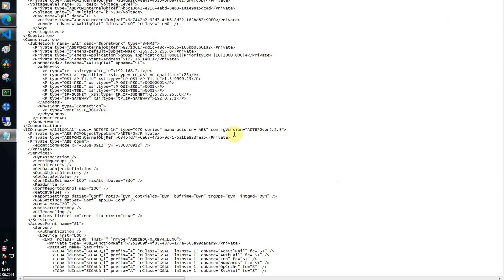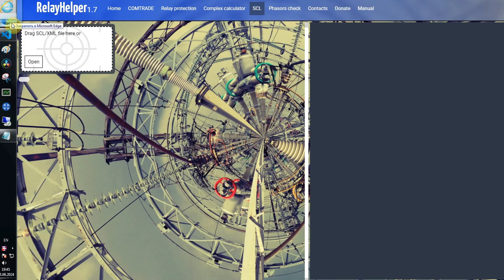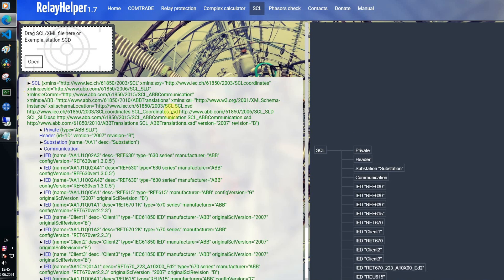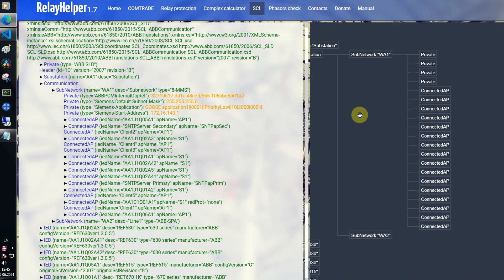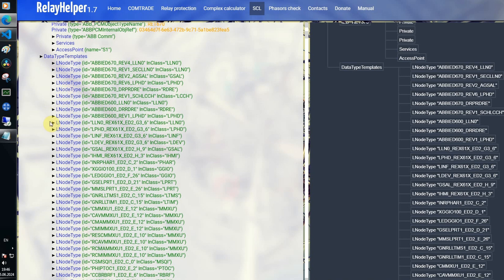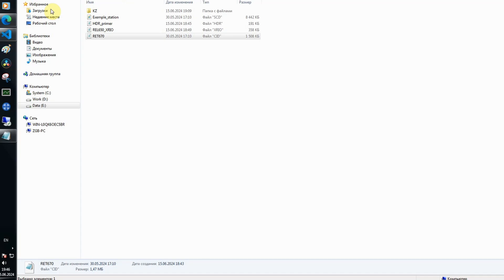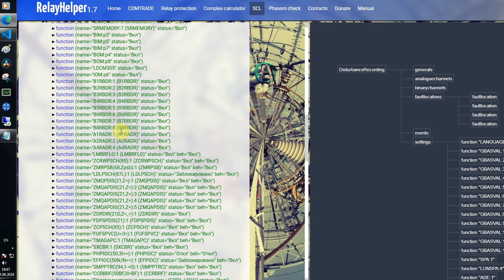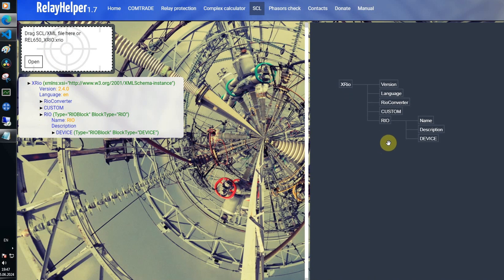SCL/XML reader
In this video, I'll show you our new module for reading SCL/XML files. It's currently in development, but I want to share it with you now. I would appreciate if you could provide your ideas and thoughts about it, as well as any features you'd like to see included in it.
P.S. These files, also like COMTRADE files, are not uploaded anywhere, processes take place exclusively on the device on which the browser is running.